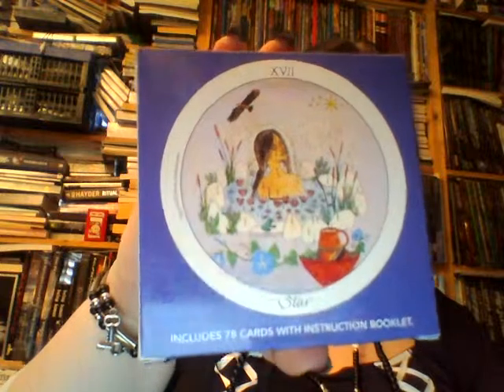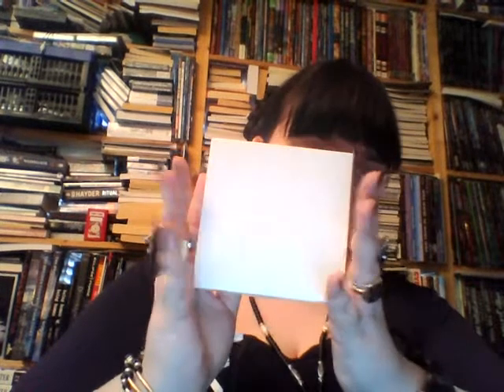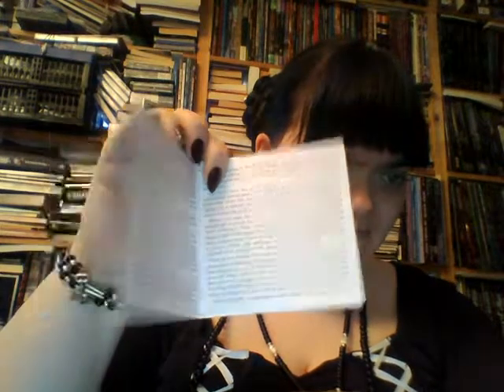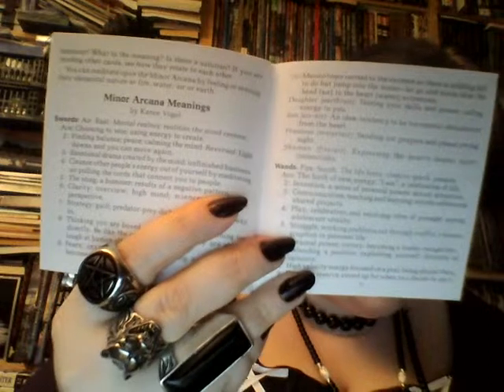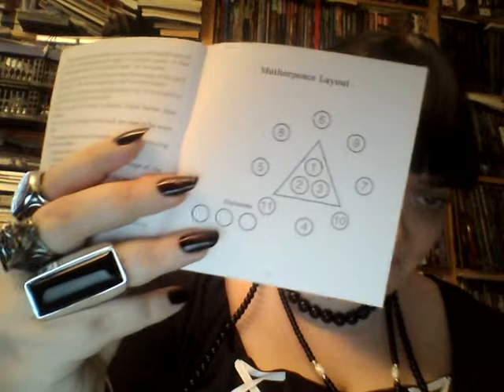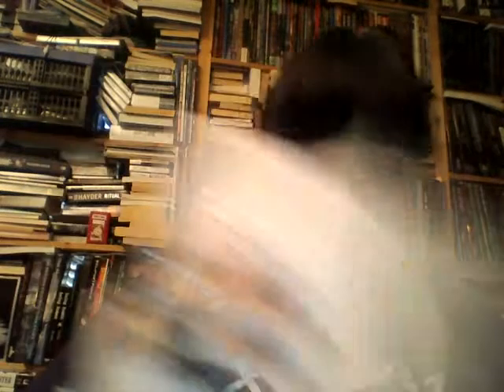Review of Motherpeace Tarot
This is my review of the round Tarot deck Motherpeace, this have a nice, feminine Goddess energy about it, but I am a bit underwhelmed by the poor quality of the cards. I hope you will enjoy this review and Blessed Be.